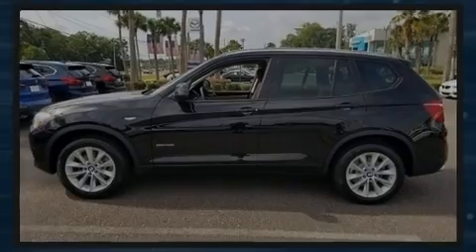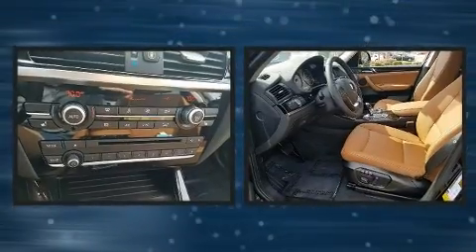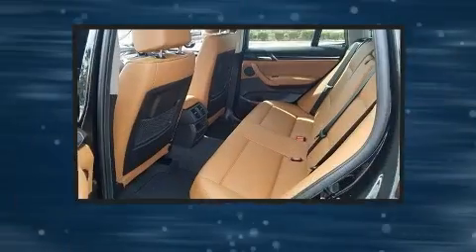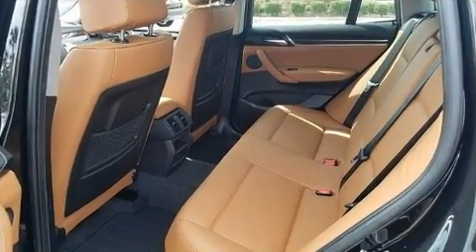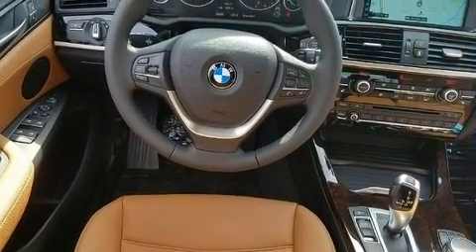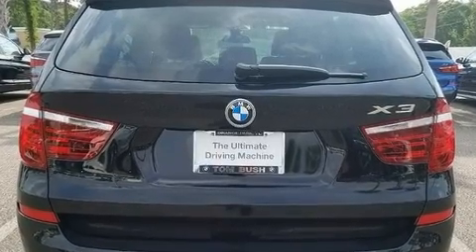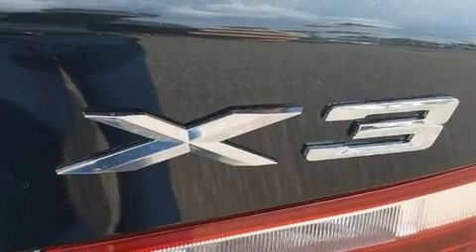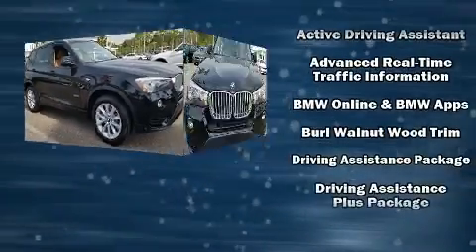2017 BMW X3 sDrive28i in Jacksonville, FL 32244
Sensibility and practicality define the 2017 BMW X3. Smooth gearshifts are achieved thanks to the efficient 4 cylinder engine, and for added security, dynamic Stability Control supplements the drivetrain. A turbocharger is also included as an economical means of increasing performance. BMW prioritized comfort and style by including: 1-touch window functionality, a trip computer, a blind spot monitoring system, heated seats, telescoping steering wheel, power door mirrors, and much more. For drivers who enjoy the natural environment, a power moon roof allows an infusion of fresh air. Take assurance in side curtain airbags, providing head protection in the event of a severe collision. You will have a pleasant shopping experience that is fun, informative, and never high pressured. Please don't hesitate to give us a call.